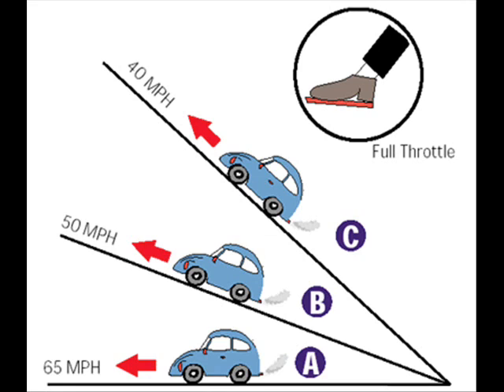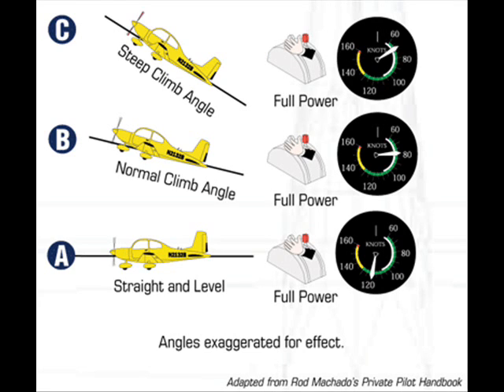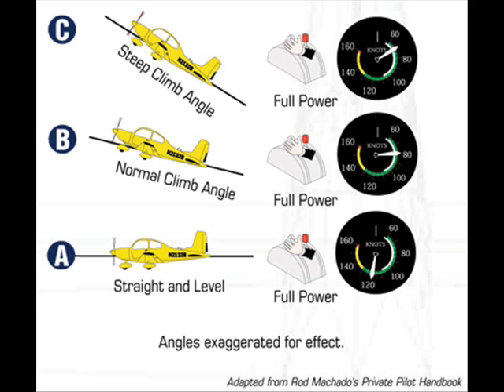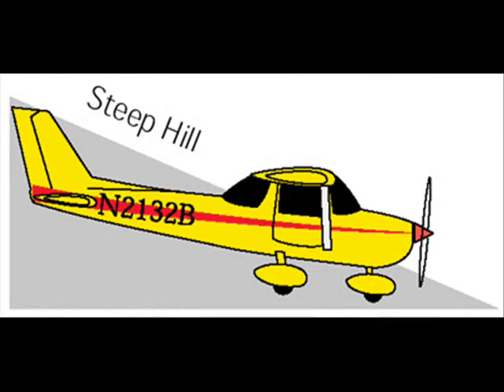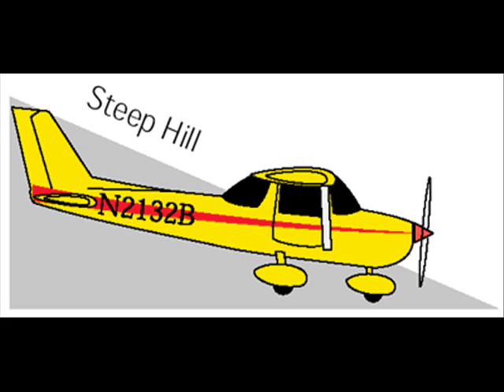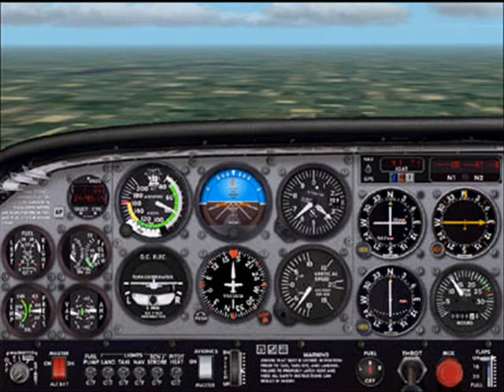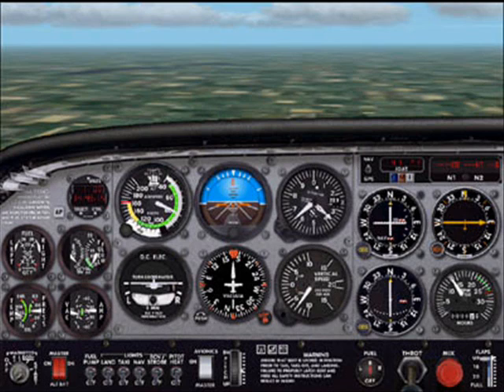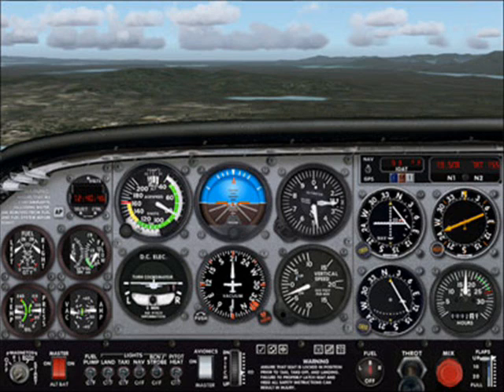Climbs and Descents - vHorizon Flight Center - Part 1/2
This is the ground school training lesson for the Student Pilot Course at virtual Horizon Flight Center.